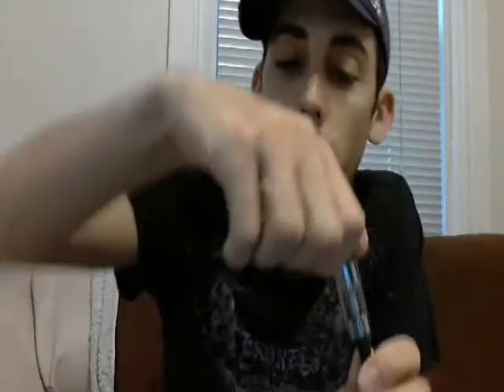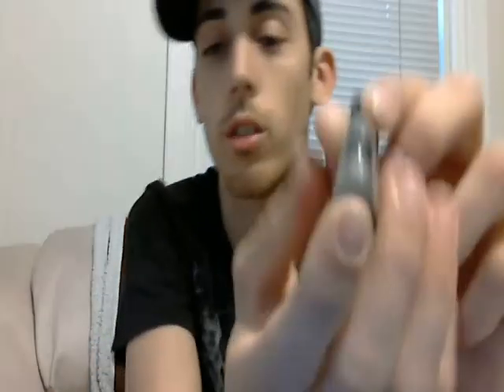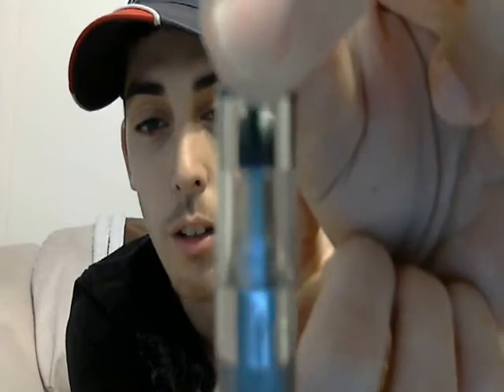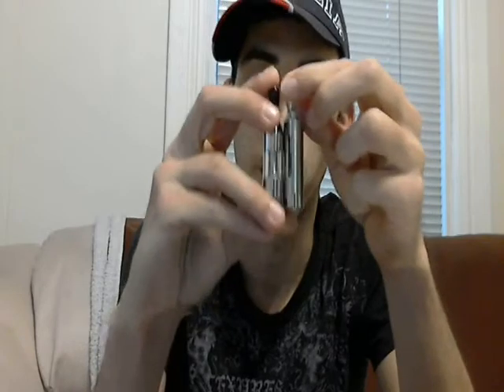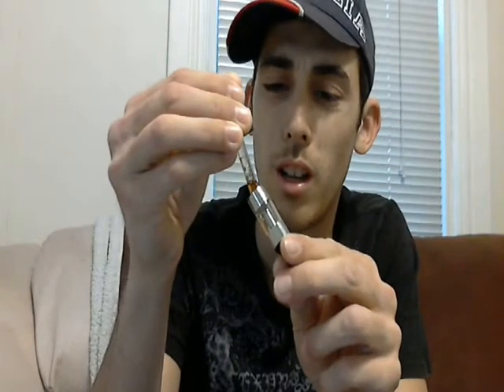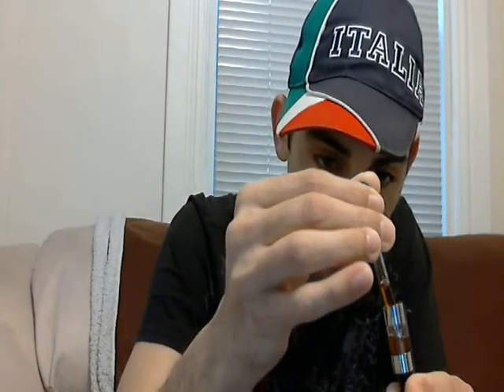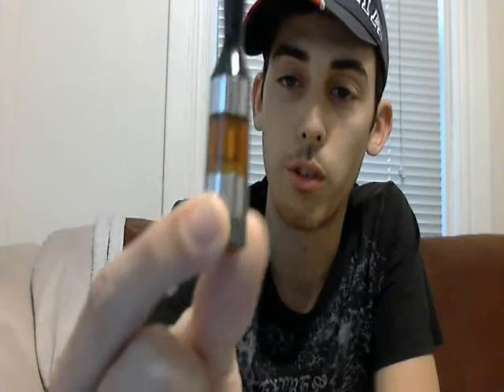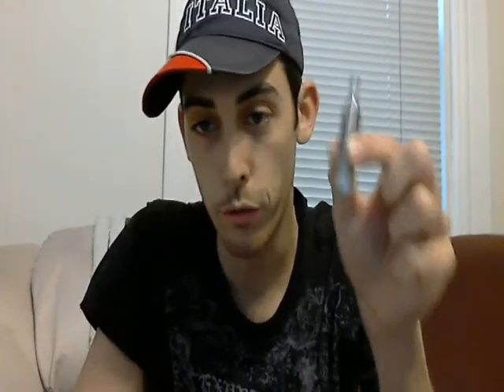Kanger Mini T3 (Baby T3) Clearomizer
The mini T3 is just a smaller version of the regular T3 and holds about 1.6 ml of e liquid. It doesn't state on there site but its about half the capacity of its bigger brother. It produces a warmer and more flavor-full vape.  I am enjoying this product, and it comes with 2.5 ohm heads.  And they are selling them for $5.99 and you can use the heads from the original t3 on them.